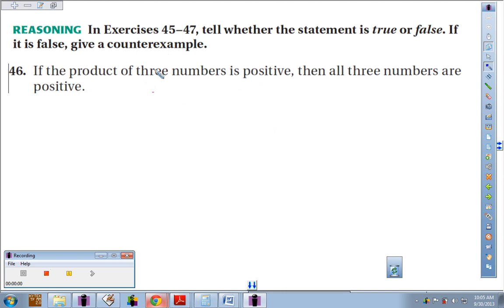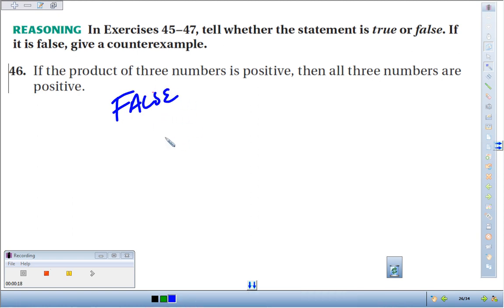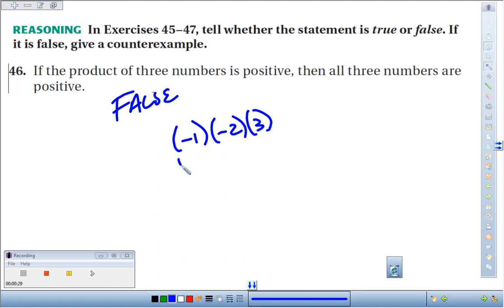2 4 46